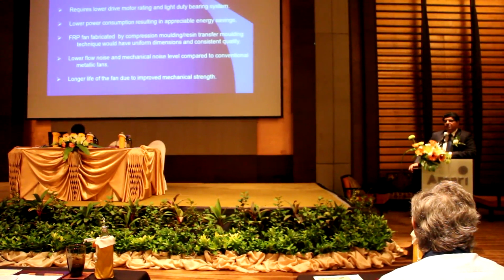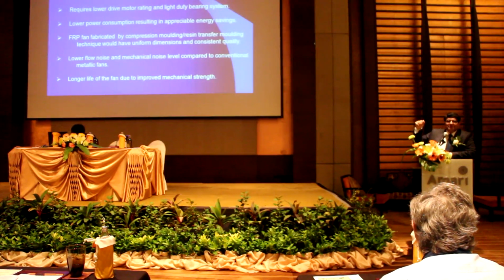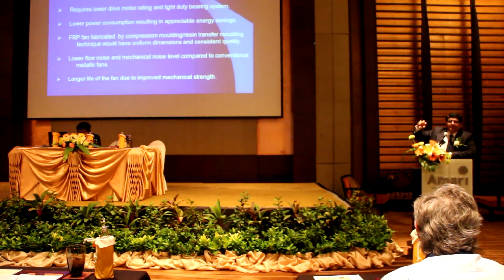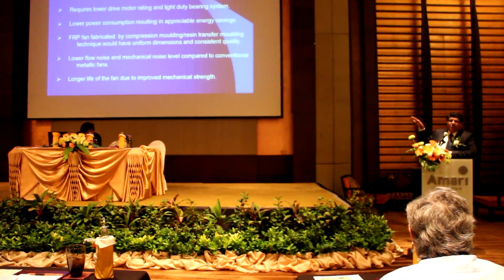De-bottlenecking of Fin Fan Coolers: COOLFLO@VIPTEL,Thailand Seminar - Part 3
The seminar talk brings out the benefits of using COOLFLO Energy-Efficient Hollow FRP Blade Axial Fans to achieve Energy Conservation and also de-bottlenecking of Air Fin Coolers and Cooling Towers in Refineries and Petrochemical Complexes.